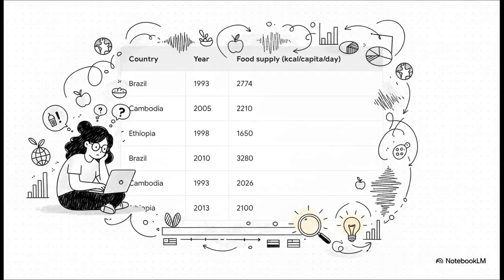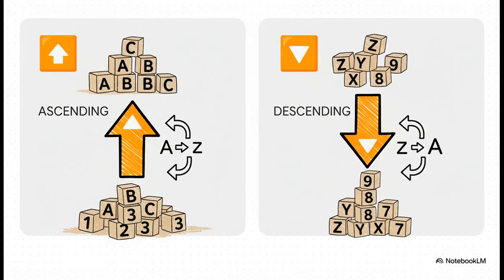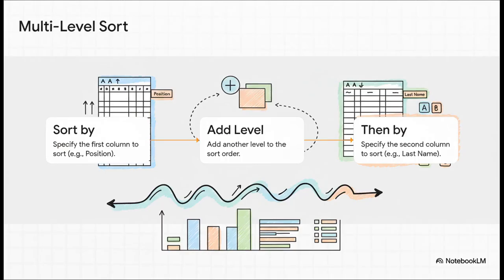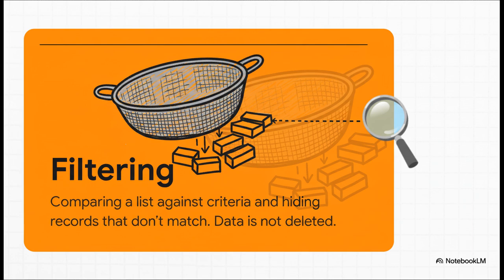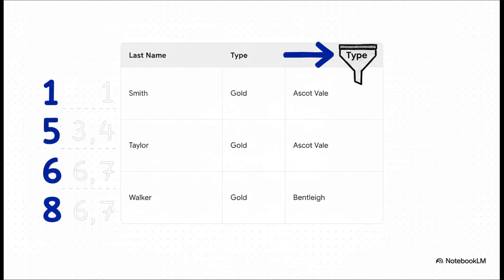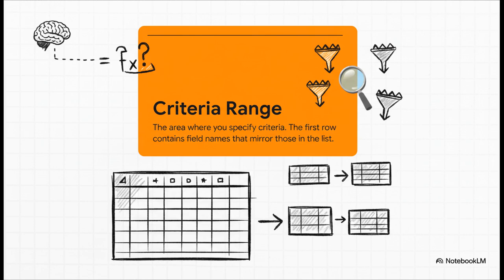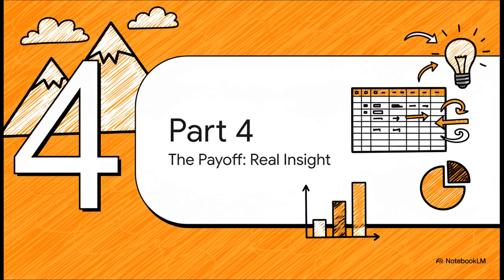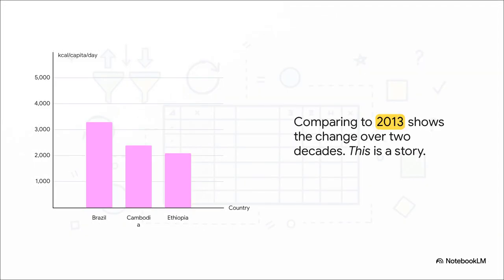Taming the Data Beast - MS Excel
Taming the Data Beast